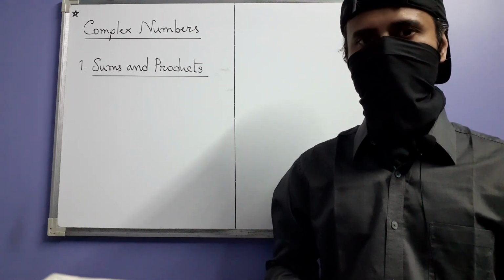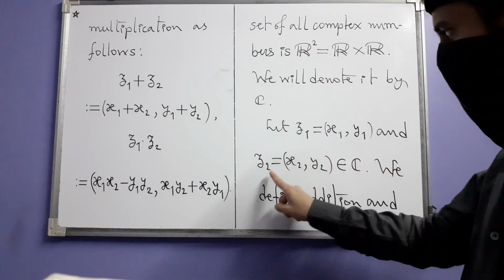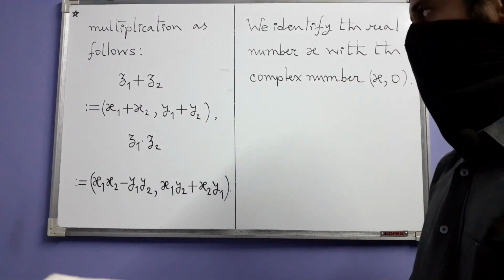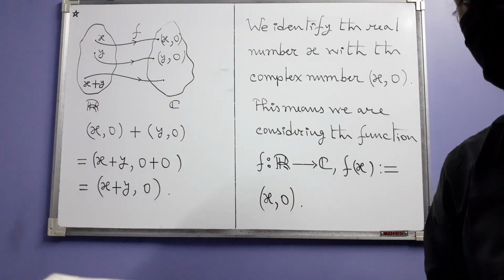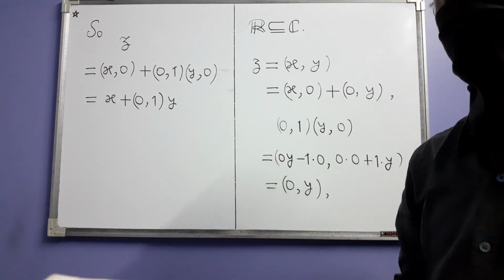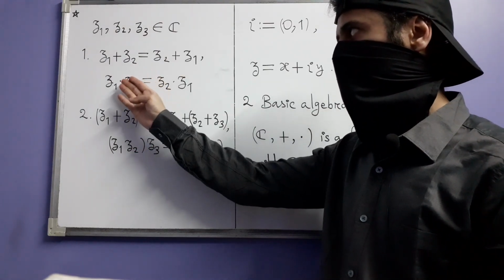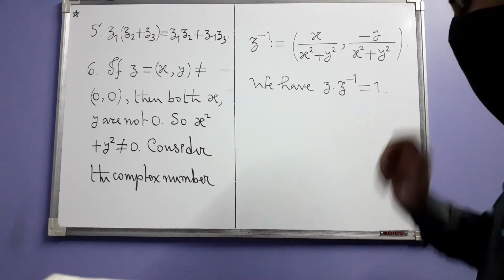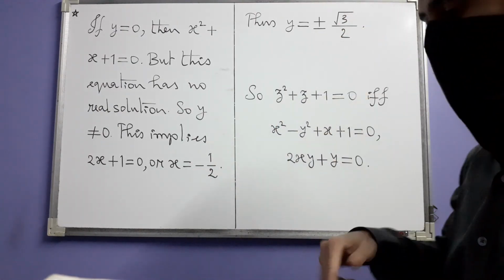Algebraic Properties of Complex Numbers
We start complex analysis from Complex Variables and Applications, by Brown and Churchill. In this video, we discuss the algebraic properties of complex numbers.